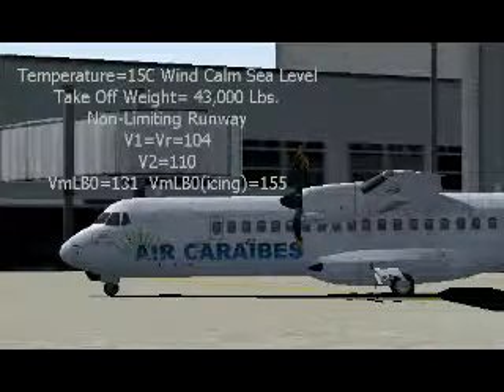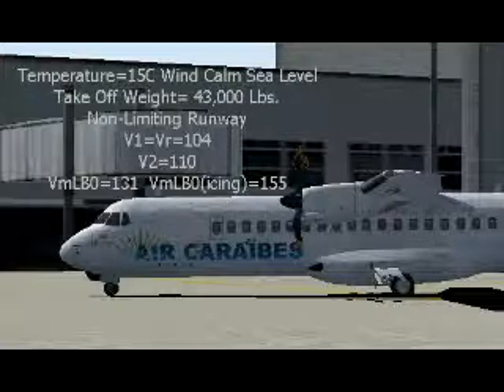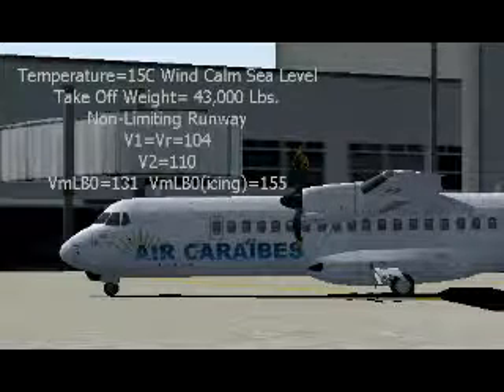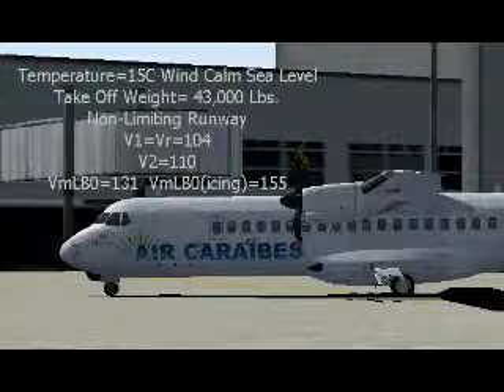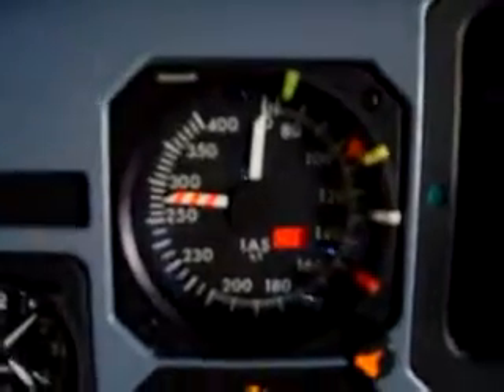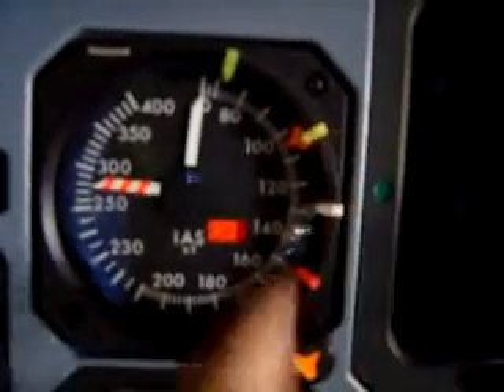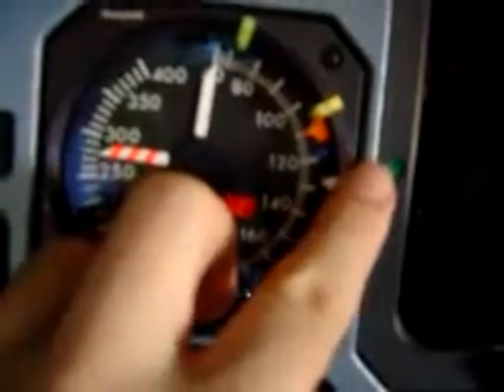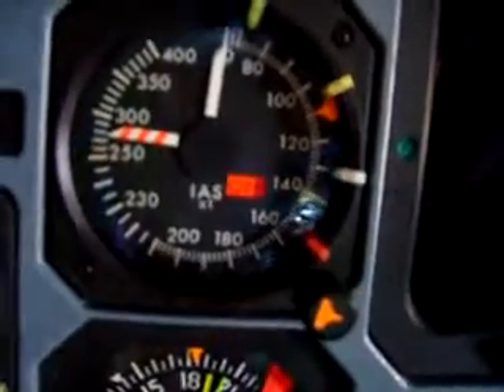Chapter 1(a) How to set up the speed bug for ATR 72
This video demonstrates how to set up the speed bug for ATR 72